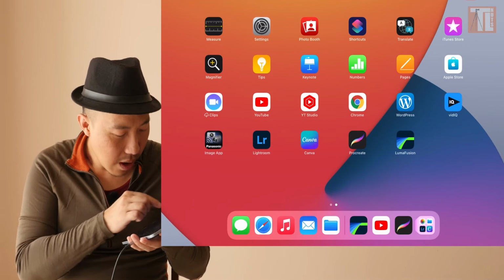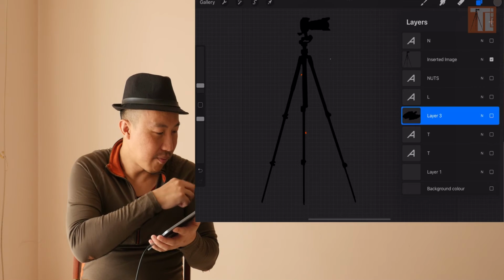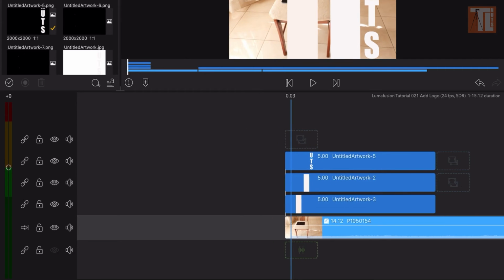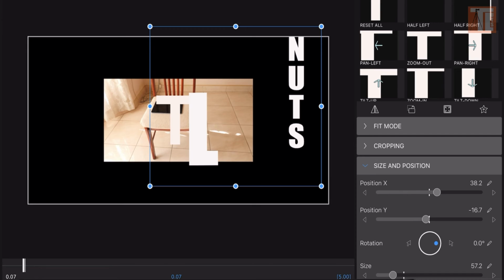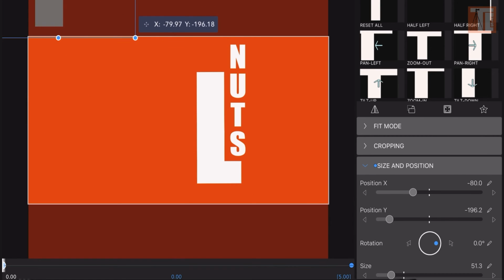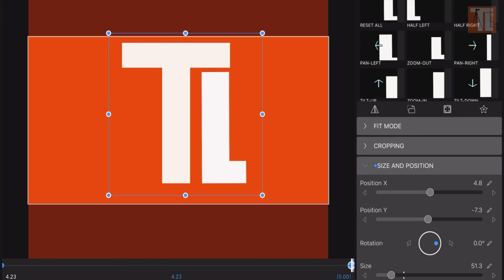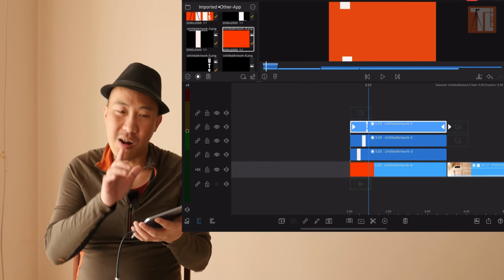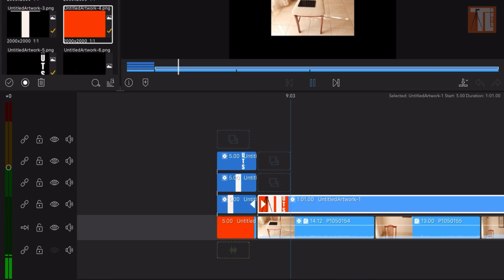Lumafusion Animating a Logo FAST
Want to know how to animate a logo in Lumafusion? In this quick tutorial I will get you up and running in no time.

0:00 Intro
0:06 Import layers from Procreate
0:32 Add each layer to timeline
1:04 Begins with the end in mind
1:30 Animate each element or layer
2:09 Add your own Music SFX